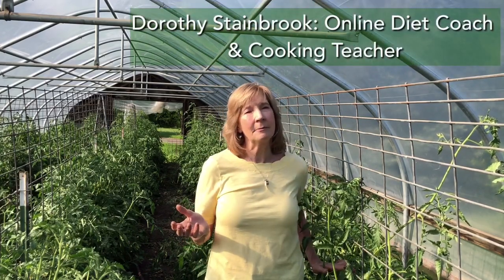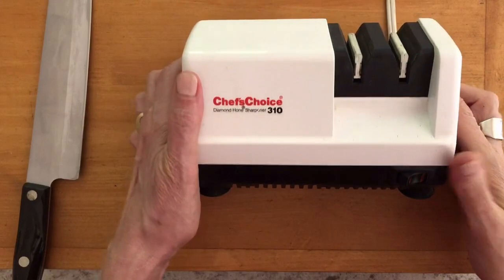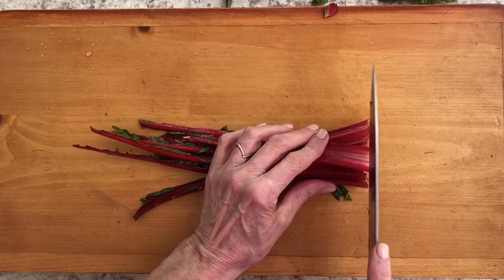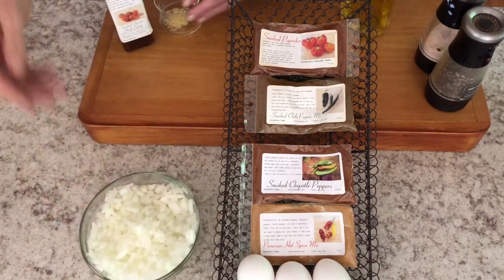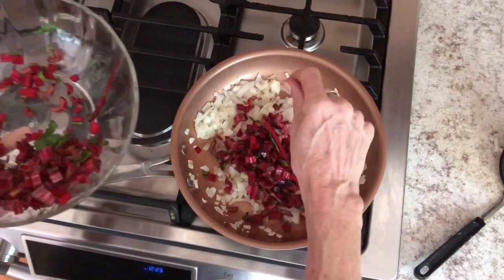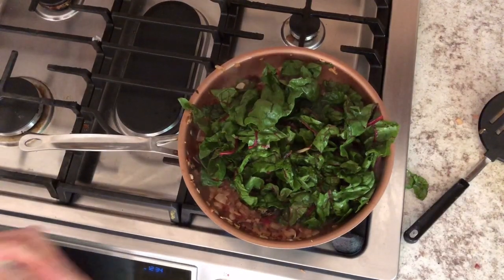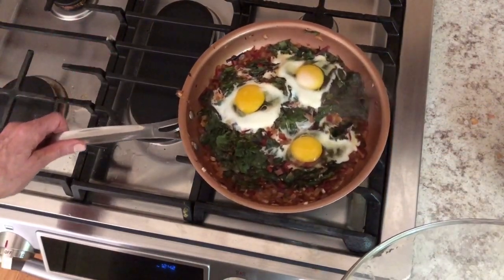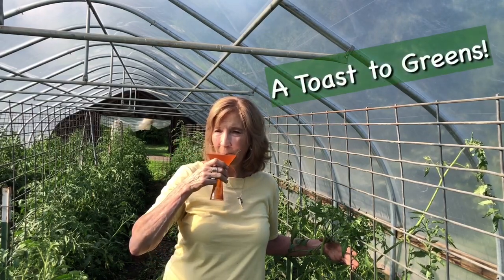Sauteed Greens - Swiss Chard with Eggs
Swiss chard is the sweetest and mildest (and I think tastiest) of the greens, even as it packs in those important, vital micronutrients.  This recipe enhances the greens with some vinegar and nested eggs.  It is an awesome dish for breakfast, lunch or dinner!